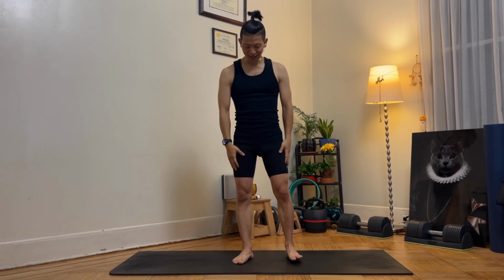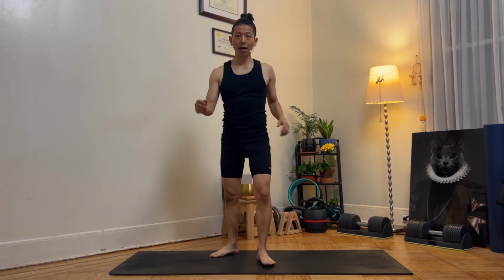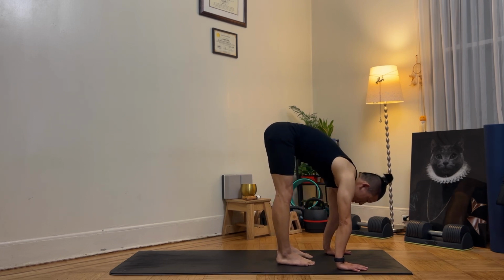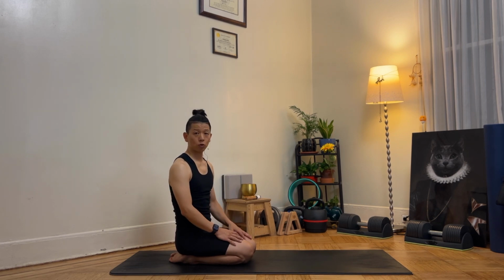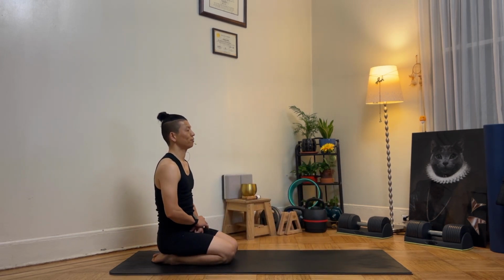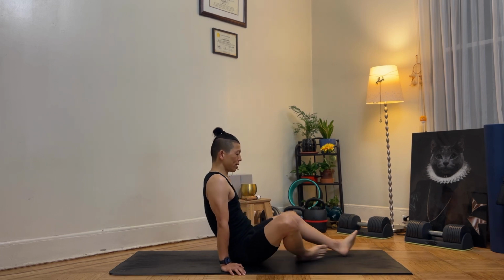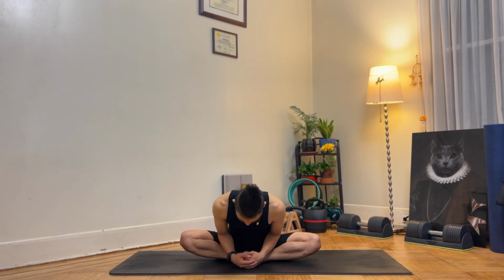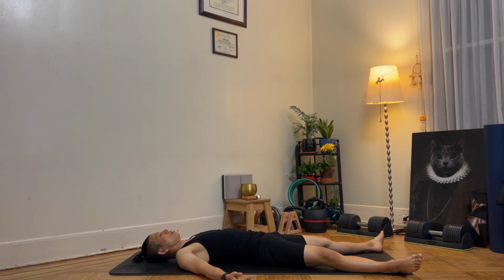100 DAY YOGA CHALLENGE | Day 13 | 30 Minute Yoga for Shoulder Strength and Full Body Stretch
Week 2: Building the Foundation. - Yoga with DJ

100 DAY YOGA CHALLENGE | Day 13 | 30-Minute Yoga for Shoulder Strength and Full Body Stretch | Beginner Friendly | Meditation

Welcome to Day 13 of our 100-Day Yoga Challenge! In today's session, we'll focus on a 30-minute yoga practice designed to strengthen the scapular muscles and enhance flexibility. This beginner-friendly session aims to provide both strength and relaxation. No props are necessary today.

Let's start with one of my daily warm-up routines, which is practiced by numerous Chinese martial artists.

1. Warmups - Wrists, Neck, Elbows, Shoulder, Hips,  Knees and Ankles, Shakes, Jumps
2. Sun Salutation (3)
3. Scapular Pushups
4. Side Plank
5. Seated Forward Bend Stretchs
6. Pancake Stretch and Butterfly Stretch
7. Bridge 1 and 2
8. Spinal Twist with Two Feet Together!
9. Savasana